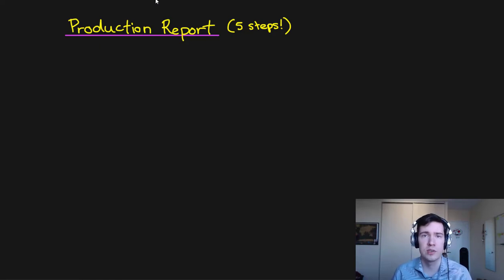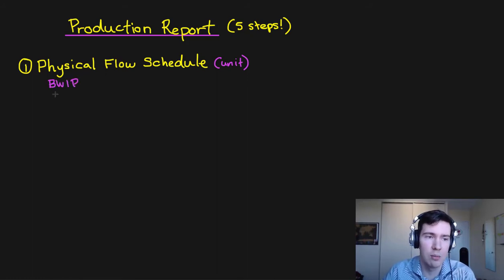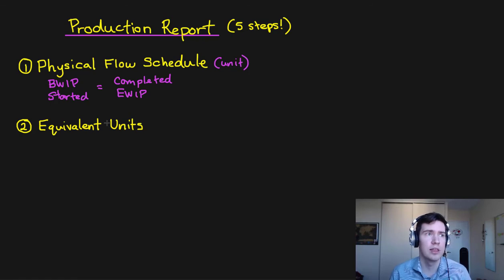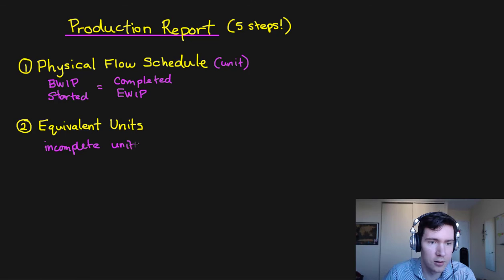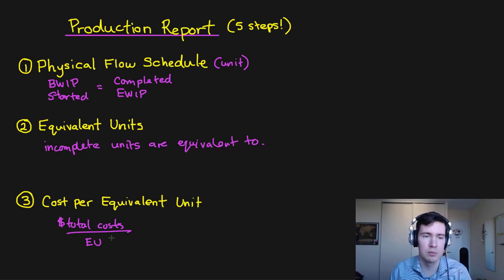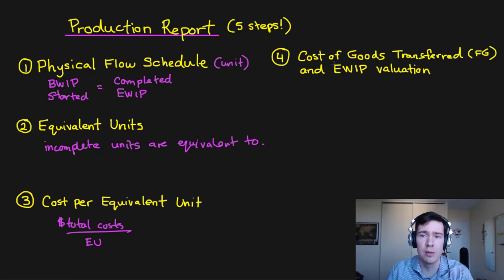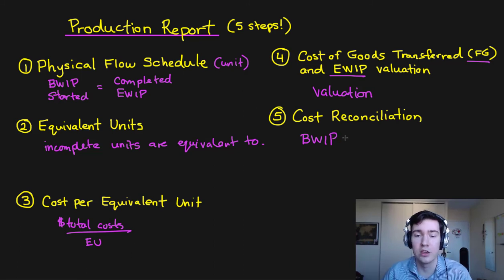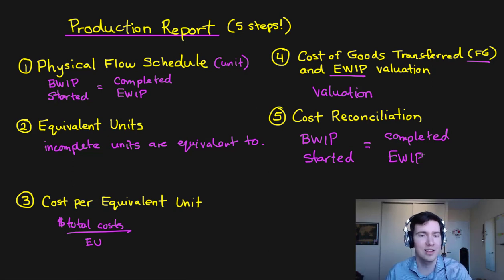Process Costing: Prepare a Production Report (Cost Accounting Tutorial #29)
⌚Timestamps
0:00 - Introduction
0:39 - Physical Flow Schedule
1:18 - Equivalent Units
2:25 - Cost Per Equivalent Unit
3:25 - COG transferred and EWIP Valuation
4:10 - Cost Reconciliation

In this tutorial I wanted to provide a general overview of the production report, and cover the steps in which to complete one (Physical flow schedule, calculating equivalent units and cost per equivalent unit, valuation of cost of goods transferred out and EWIP, along with cost reconciliation).

In the next video we'll look to create a full production report in Excel using the weighted-average method.